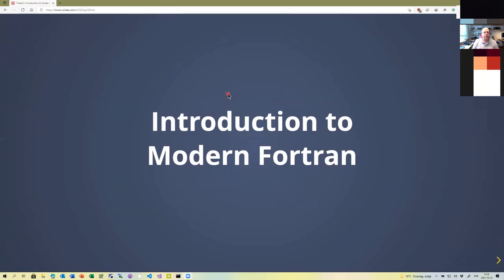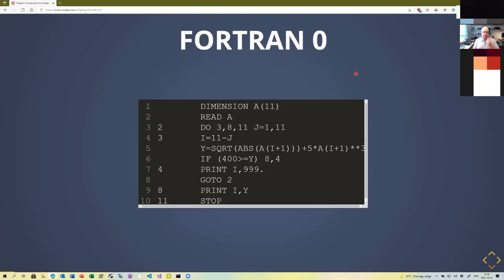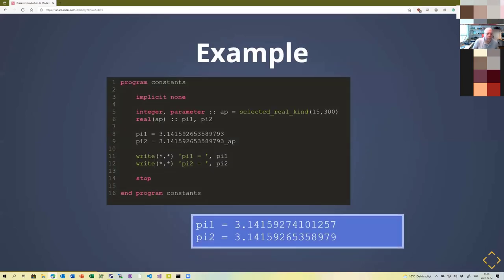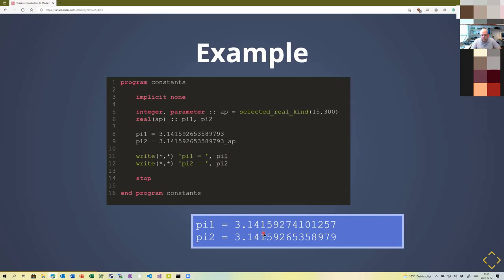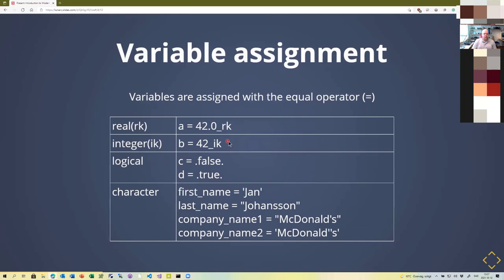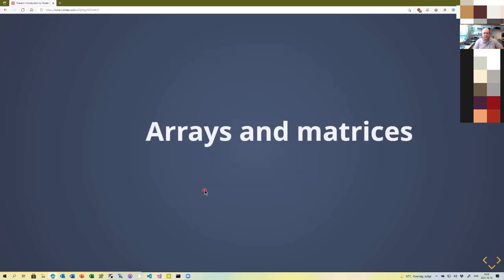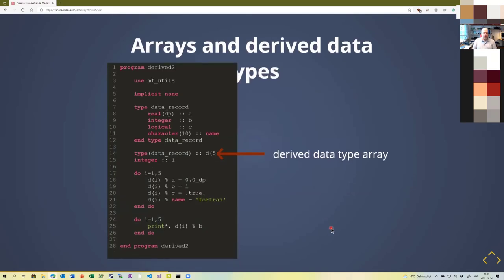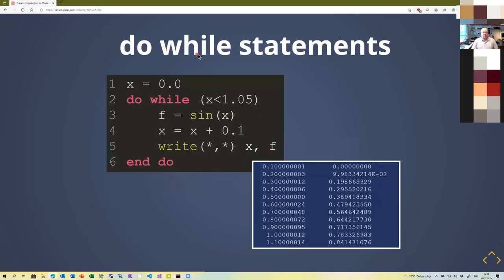Lecture 6 - Introduction to Fortran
Fortran lecture